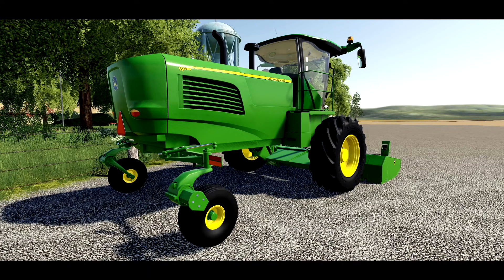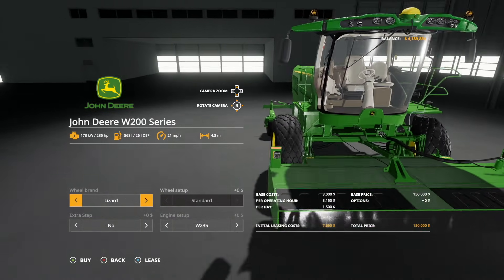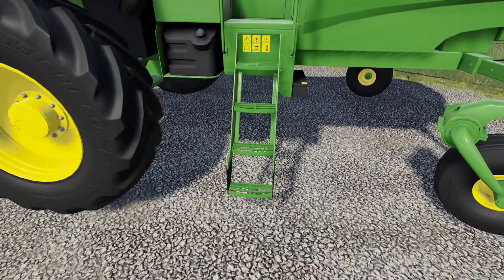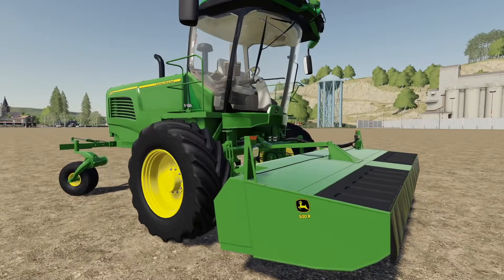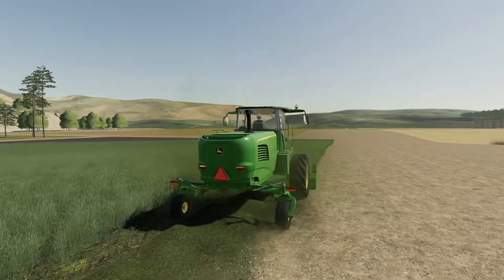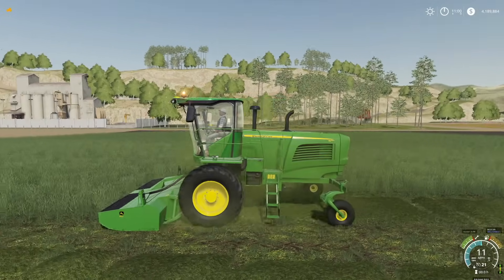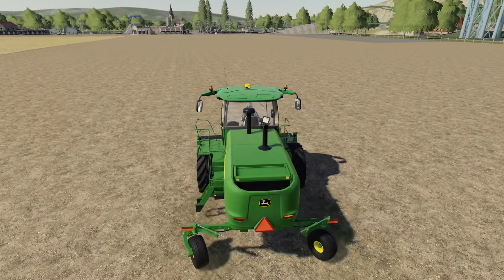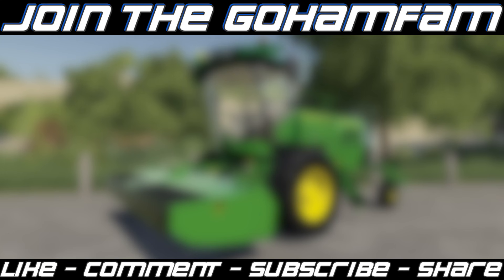John Deere W200 Preview! (by PolyCount Modding) | Farming Simulator 19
John Deere W200 Preview! (by PolyCount Modding)
FS19 First Look & Preview | Farming Simulator 19

0:00 - Intro
0:09 - Overview
0:28 - Customization
2:05 - Sounds
2:54 - Let's Mow
5:23 - Small Details
6:23 - Outro

🔷 Helpful Links! 🔷

Graphics Card - Nvidia RTX 2070 Super FE